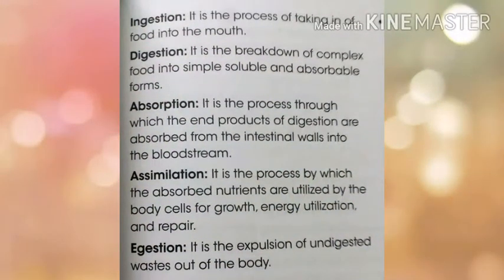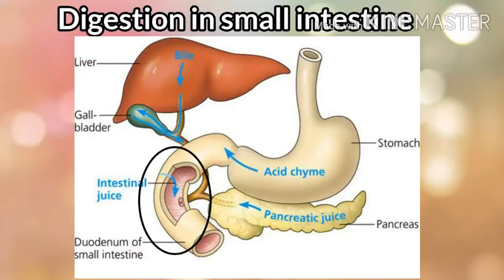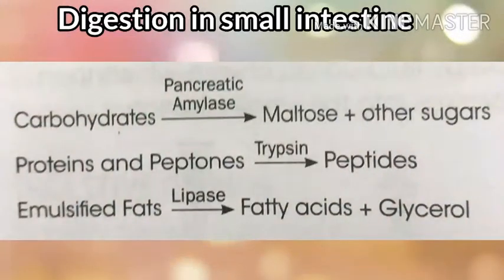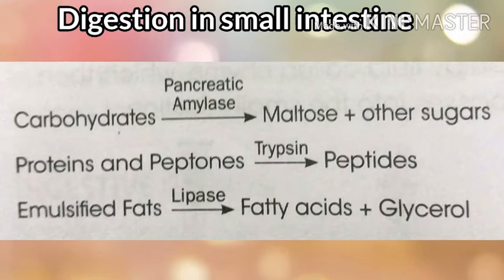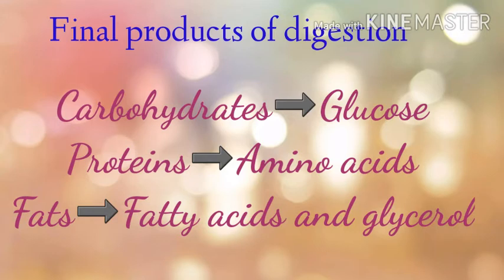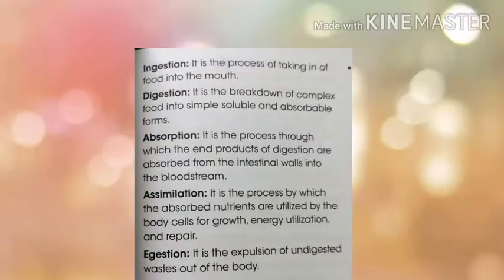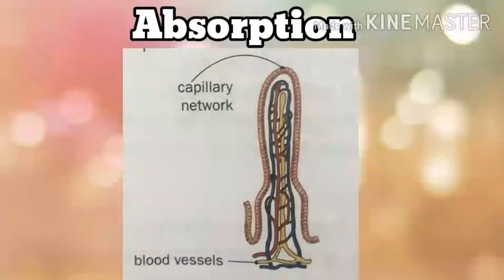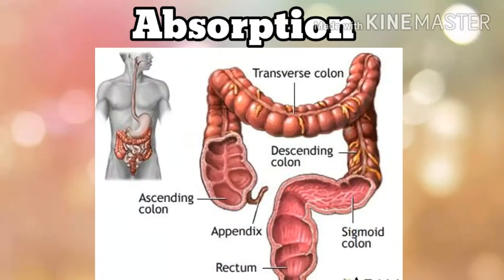VI Chapter 4 Part 5